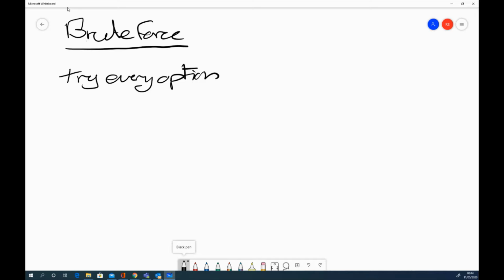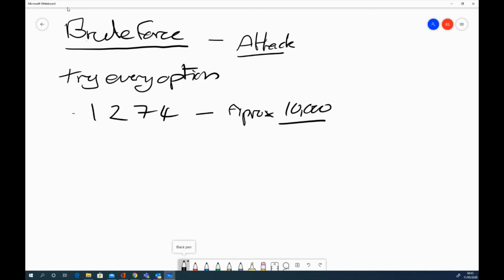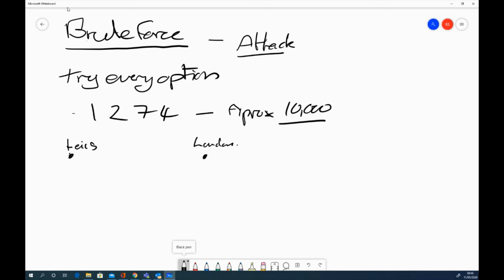Brute Force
A description of how Brute Force would be used to find a route or crack a code